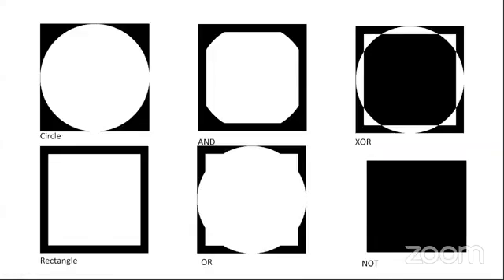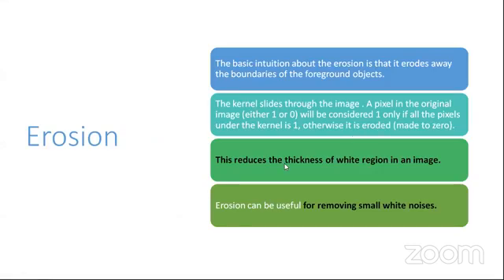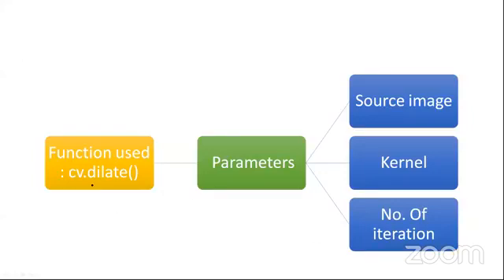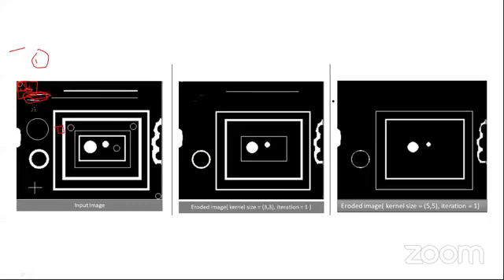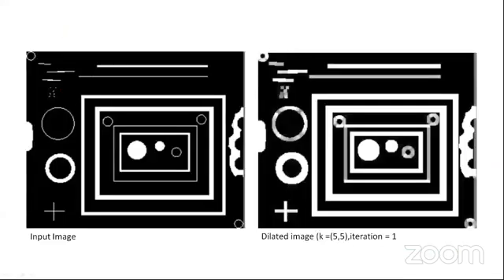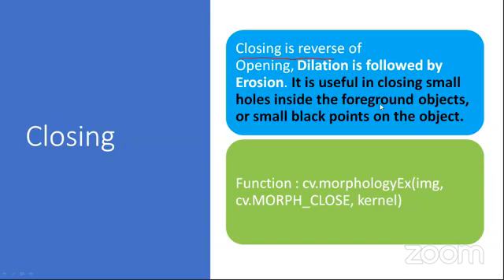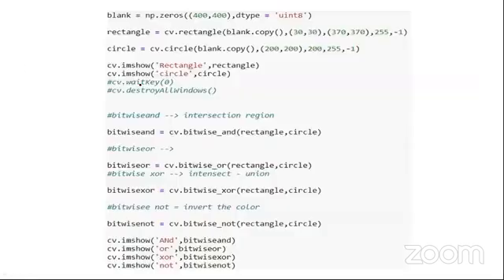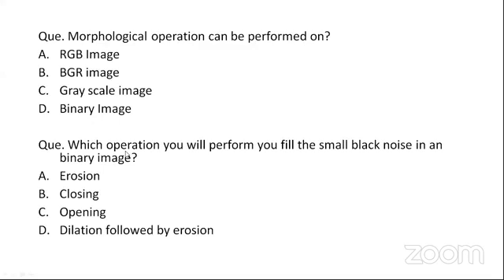OpenCV Training Session #3 Advanced Function of OpenCV | 8. Morphological operation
Morphological operations are simple transformations applied to binary images. We apply morphological operations to shapes and structures inside of images. we will see their applications and a complete explanation behind the working of it.